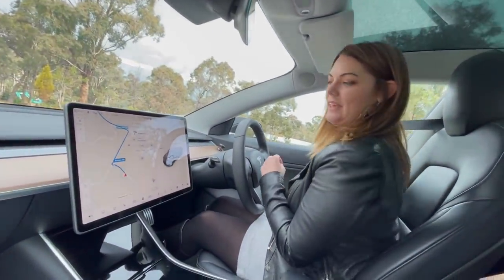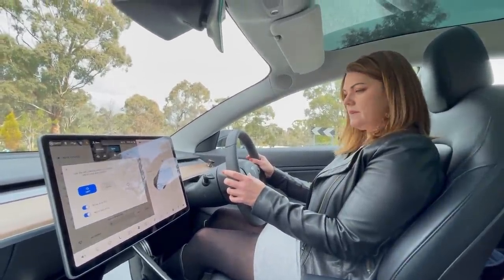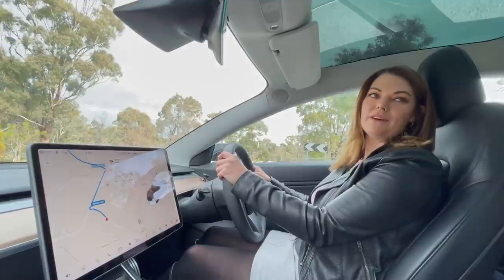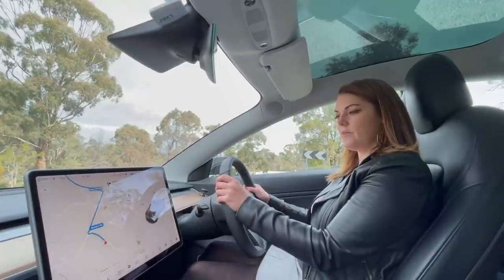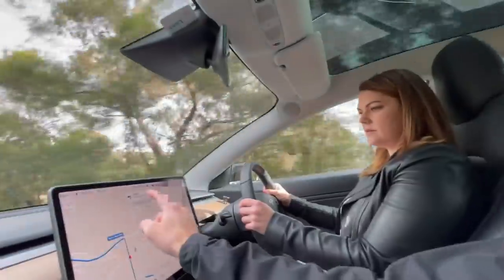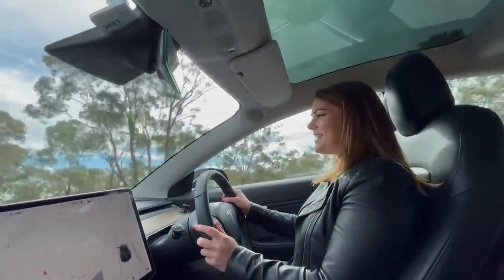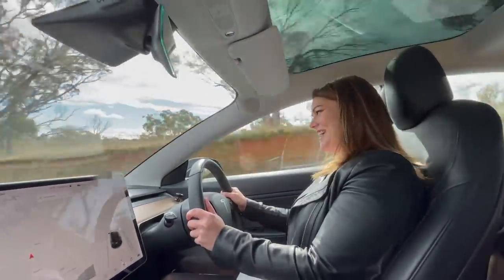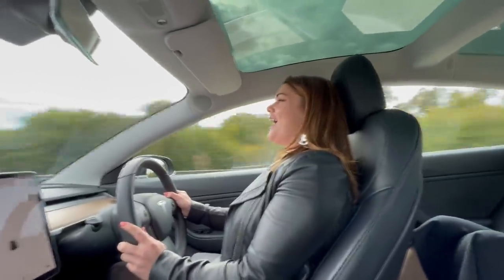Episode 30 - Senator Sarah Hanson-Young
This is Senator Sarah Hanson-Young.

Sarah is an Australian Greens Senator.

She's passionate about renewable energy and accelerating the uptake of electric vehicles.

This is her first time driving a Tesla.